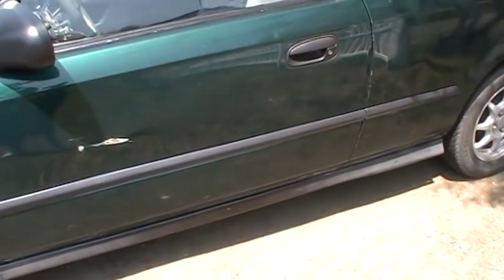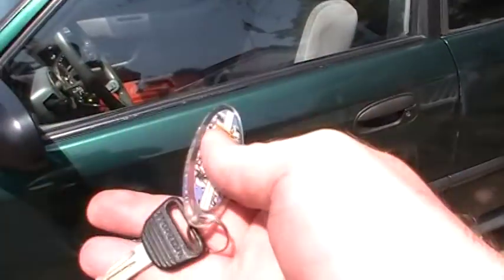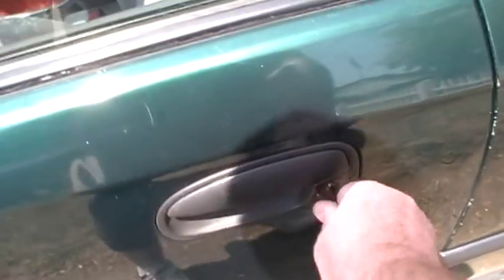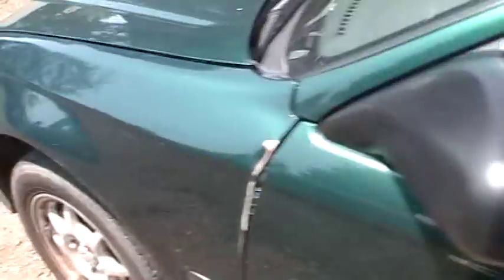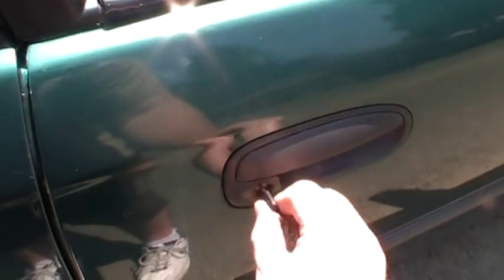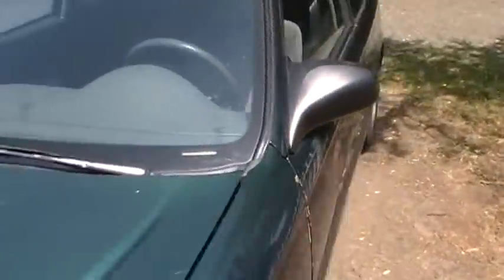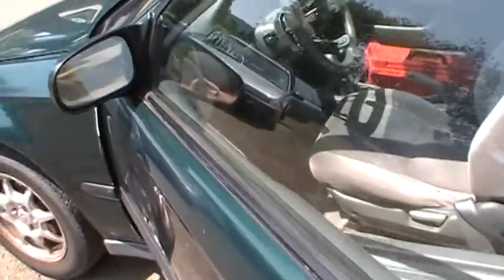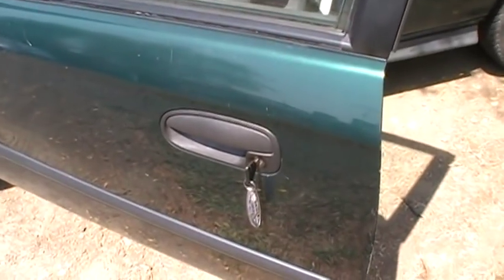Why Honda Civic get stolen so often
Here is why Civic are such easy cars to steal.